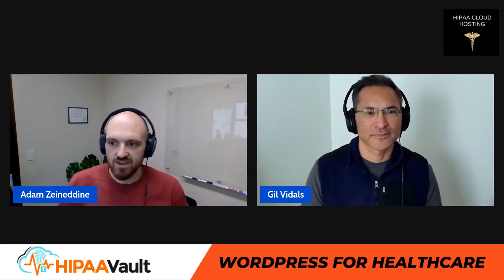WordPress for Healthcare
WordPress is a popular content management system (CMS) used for managing websites and blogs. It offers great flexibility through plugins, but does not come with security built-in by default.Today, we will explore whether or not WordPress can be trusted in healthcare settings given its popularity ; learn about some common attacks against these types of applications. Today’s question -  and we get asked this quite a lot is:
WordPress doesn't sign a BAA, or Business Associates Agreement, so how can it be HIPAA compliant?